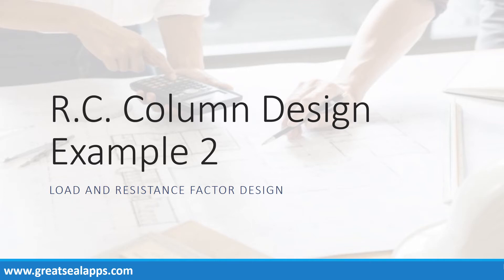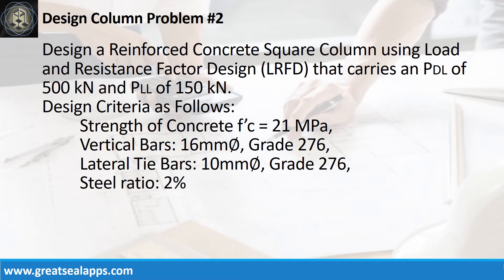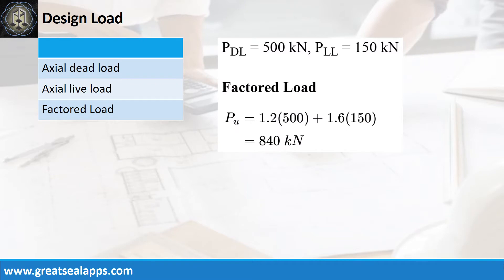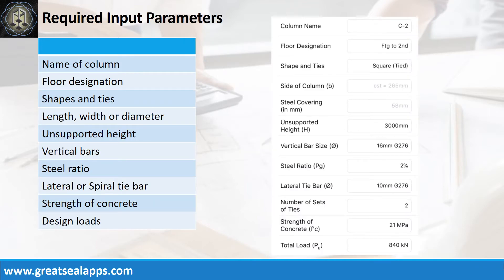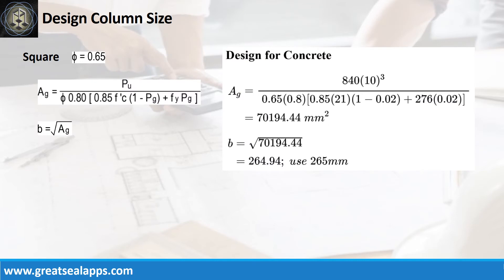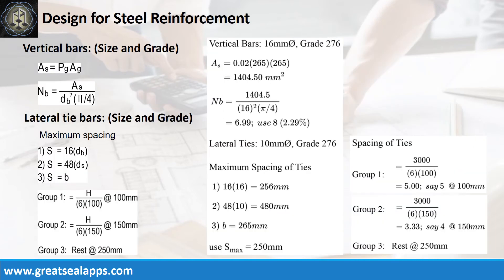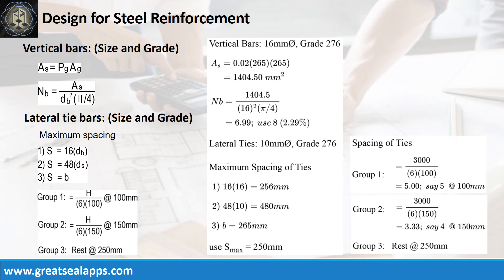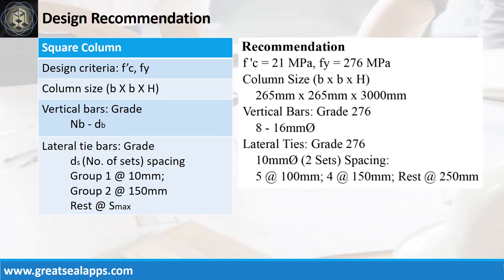Square Column Design with Pure Axial Load using LRFD - RCD Using Structural Design Apps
This video discusses step by step Computations of solving reinforced concrete square column with pure axial load using Load and Resistance Factor Design based on eStructural Design Zen found on the App Store.